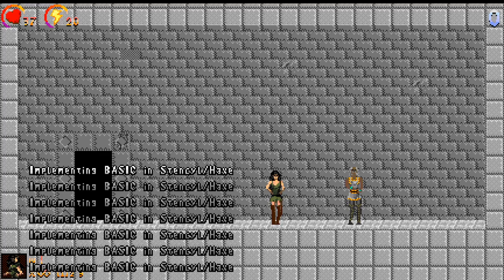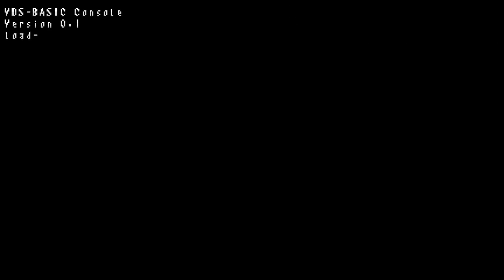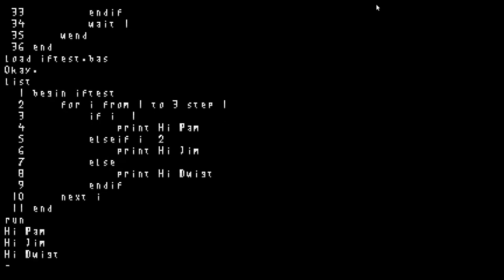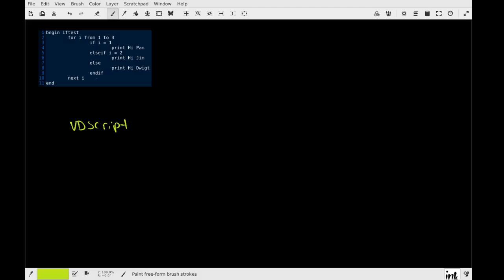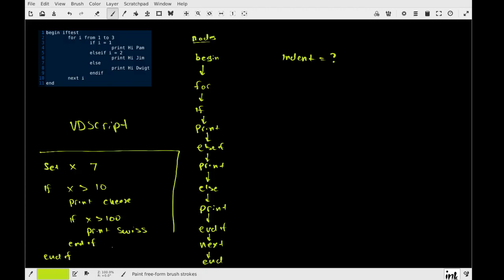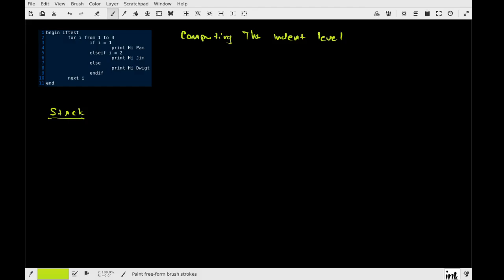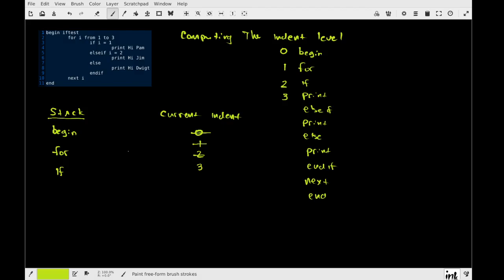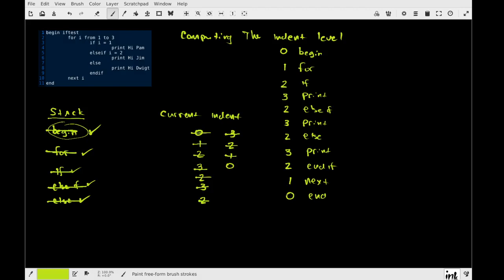Rogue of Vallas Devlog 16: Implementing BASIC in Stencyl/Haxe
This week's update on Rogue of Vallas is a technical one--taking a look at how to implement the BASIC programming language in Stencyl, using Haxe. This first installment takes a look at parsing the program structure--how to determine which lines of code belong to a block under a control structure.